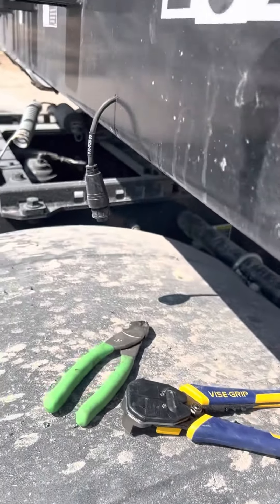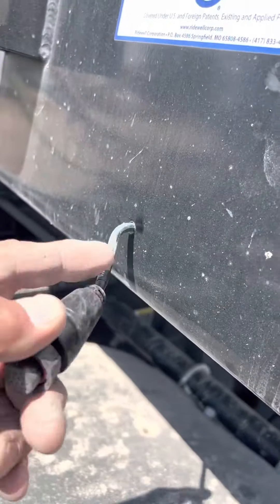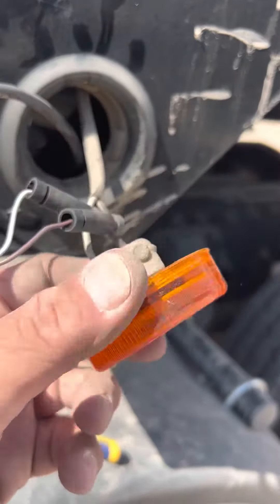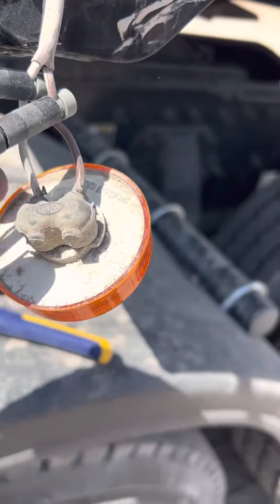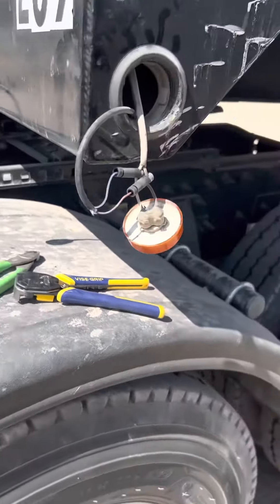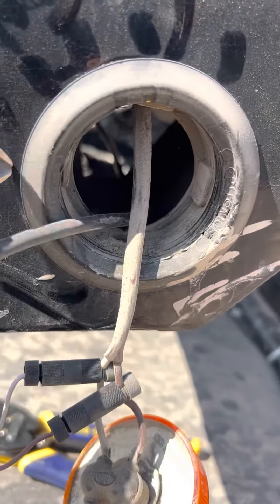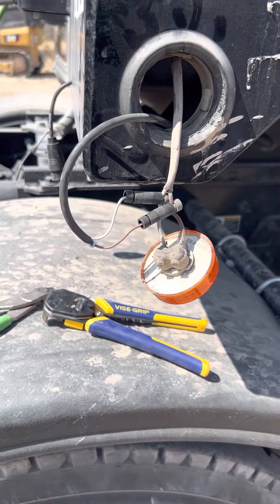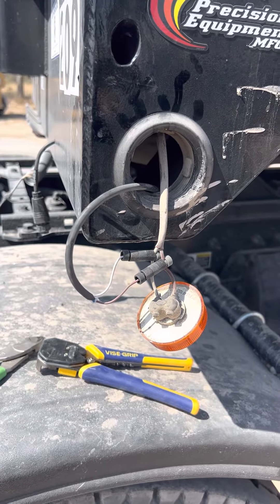Trailer light gps install